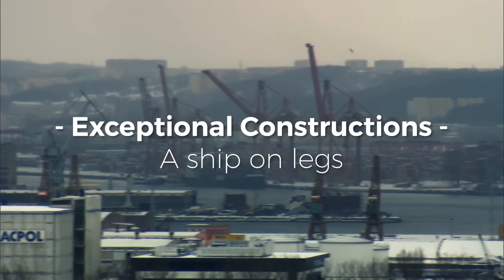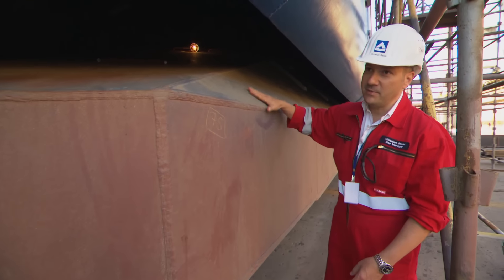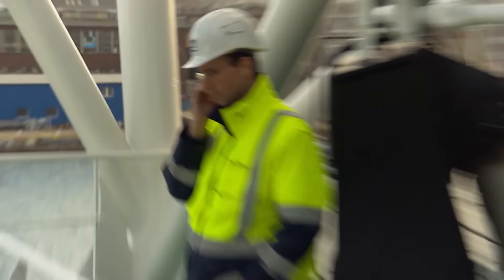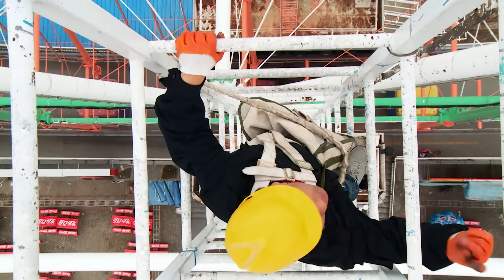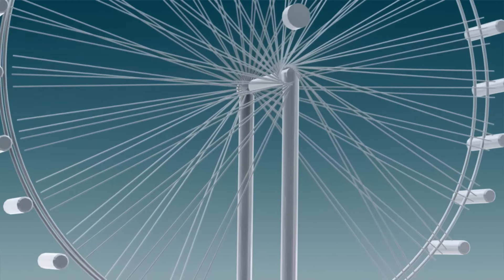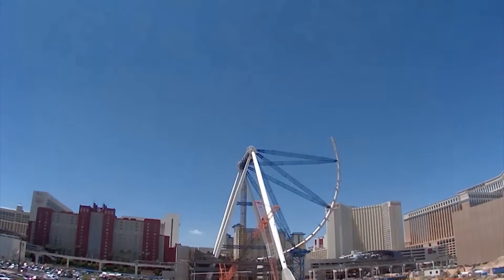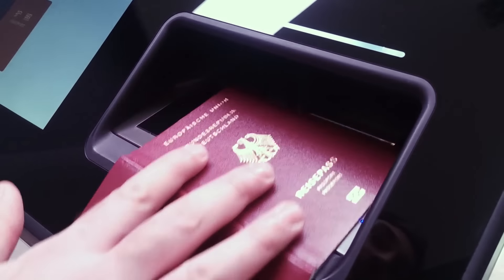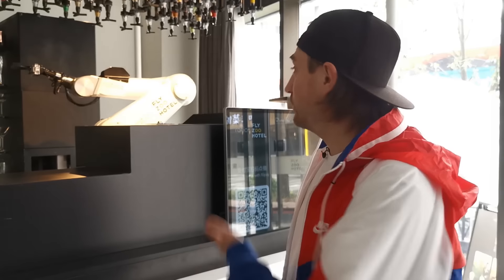Mega Constructions: Ship on Legs, Top 3 Ferris Wheels, Hotel of the Future | Free Documentary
Mega Constructions: Ship on Legs, Top 3 Ferris Wheels, Hotel of the Future | Engineering Documentary

00:00 A Ship on Legs
Ship, legs? What? A ship on legs in the middle of the ocean?  We went to Gdansk to find out what that’s all about.

09:09 Top 3 of the biggest
Ferris Wheels in the World
It's all about getting the best view of the city. Where can you find the largest ferris wheel with the most spectacular view, and how high is it?

23:36 Hotel of the Future
No staff, lots of technology and robotics: Hangzhou, China, is the world's first fully automated hotel.  But is it any good and do you really feel comfortable there as a human guest?